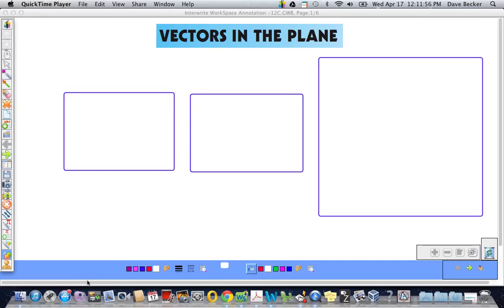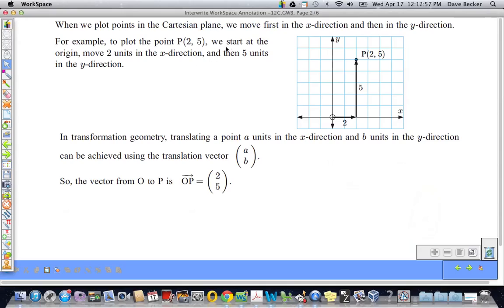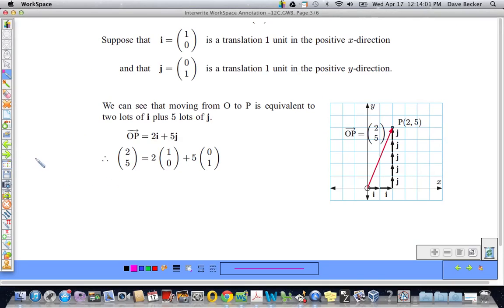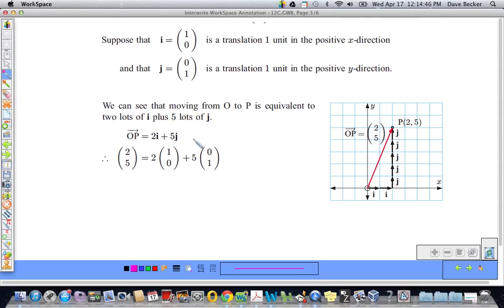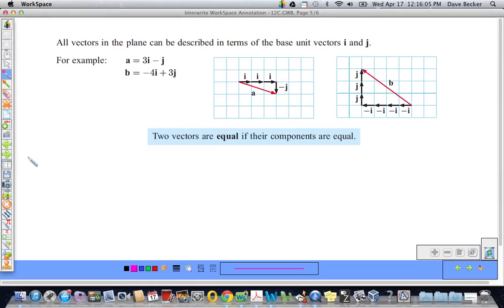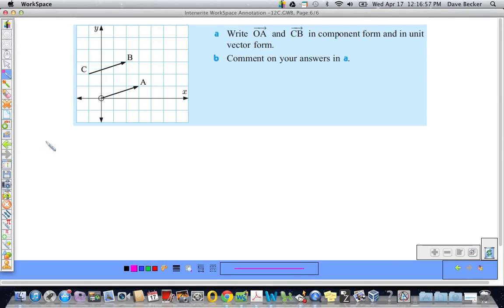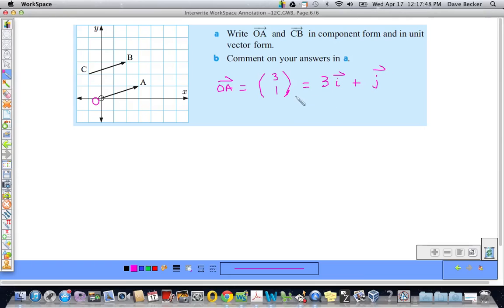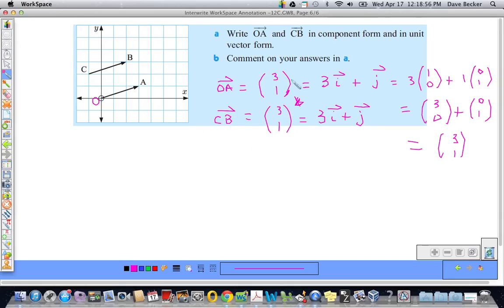Vectors in the Plane